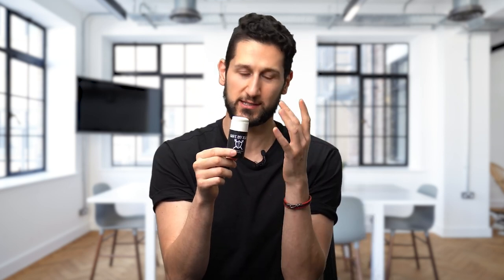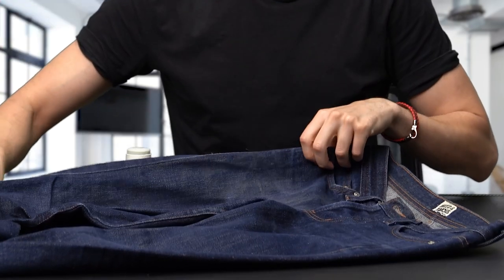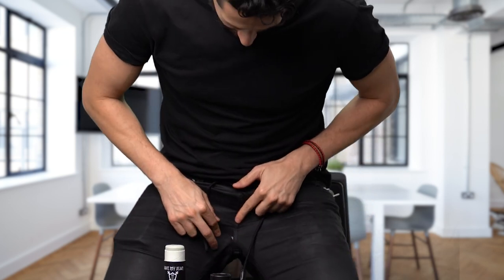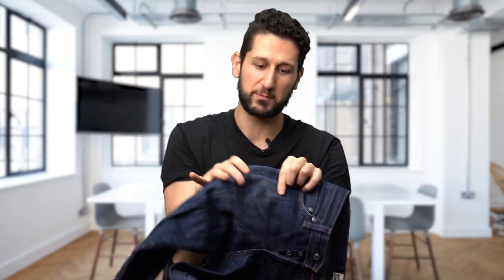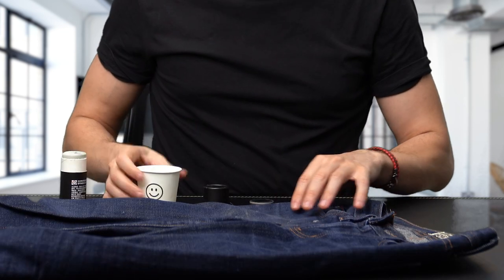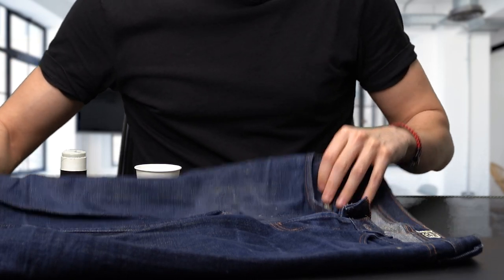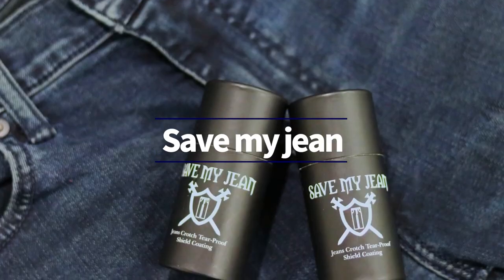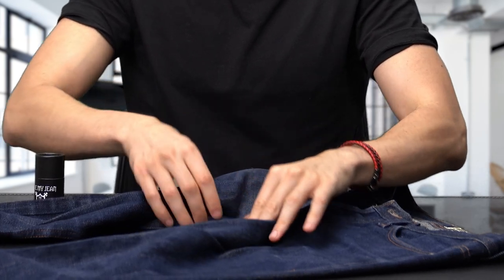SAVE MY JEAN - Jeans crotch hole terminator (crowdfunding / kickstarter / indiegogo)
SAVE MY JEAN-jeans crotch hole terminator(Anti-wear coating)
The campaign opens on November 10th, finally